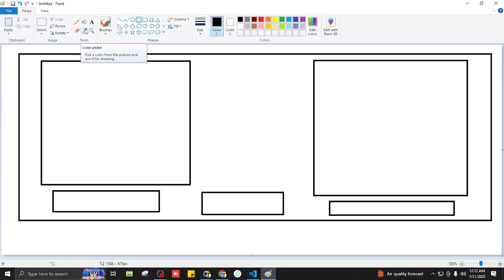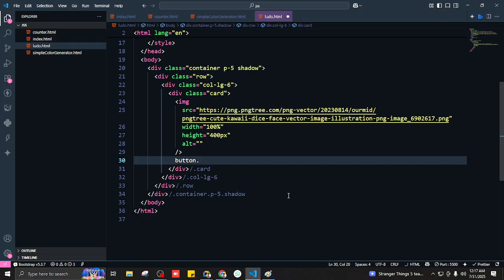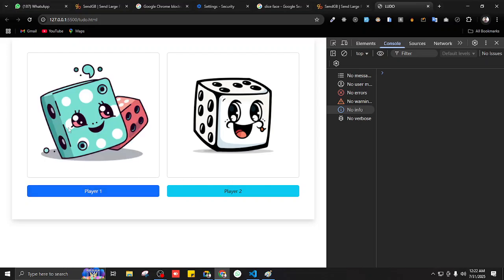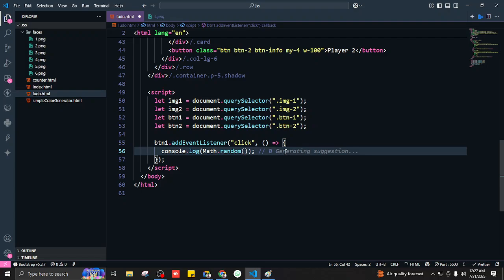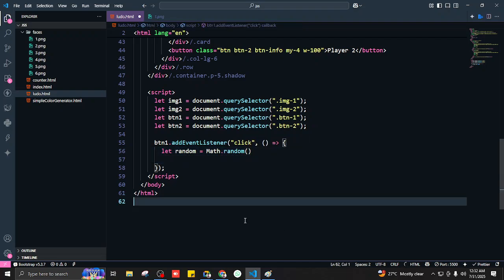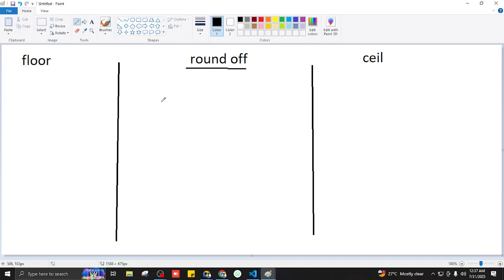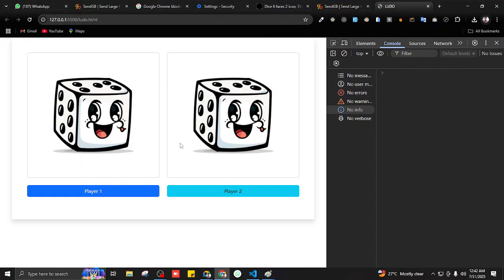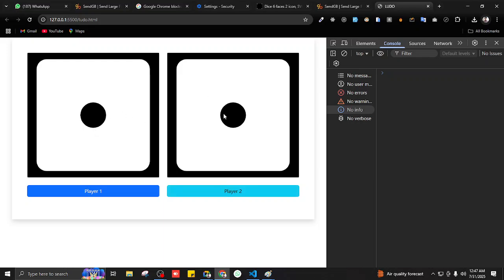JavaScript Dice Game 🎲🔥 | 2 Player Challenge with DOM & Logic (Day 9)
🎯 JavaScript Day 9 – Build a 2 Player Dice Game from Scratch!

In this exciting mini project, we’ll use JavaScript, HTML, and CSS to build a Dice Game where two players take turns, and the one with the higher dice face wins the round! 🏆

💡 What You’ll Learn:
✅ How to generate random numbers in JavaScript
✅ Updating images dynamically using DOM methods
✅ Turn-based game logic using conditions
✅ Declaring a winner using if / else if / else
✅ Adding styles and basic UI feedback

This project is perfect to level up your JS logic, image manipulation, and interactive game design skills. Great for beginners looking to turn code into fun!

📌 Next: Build a score-based version or try other mini-games!